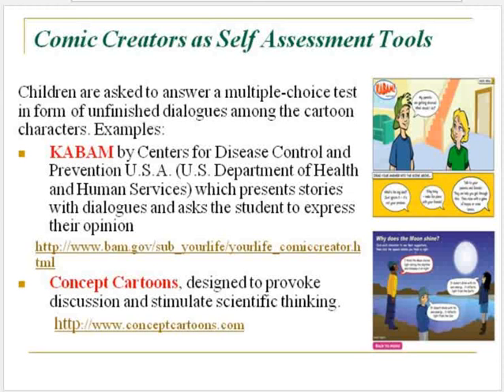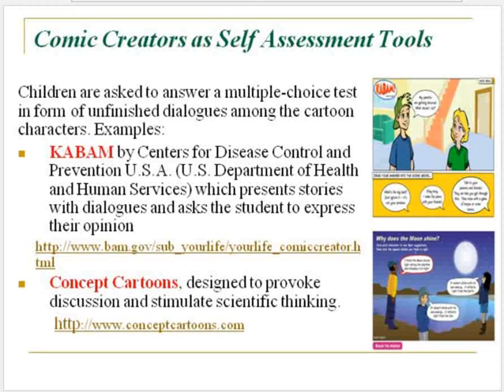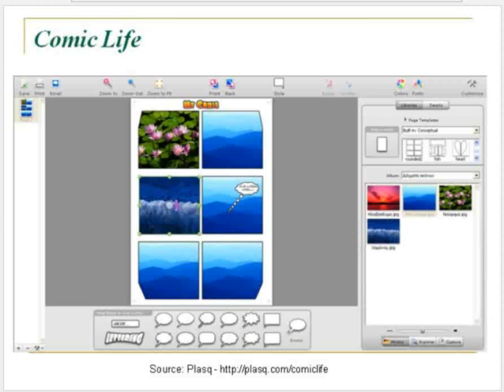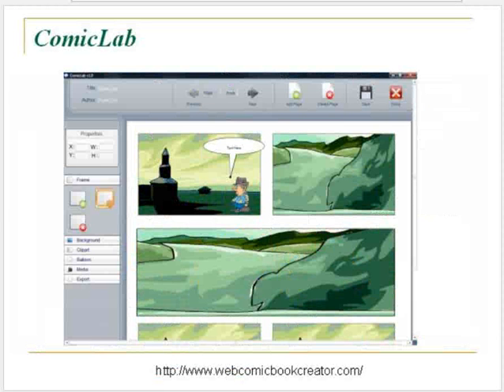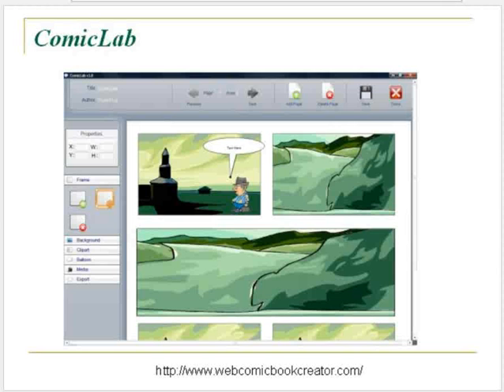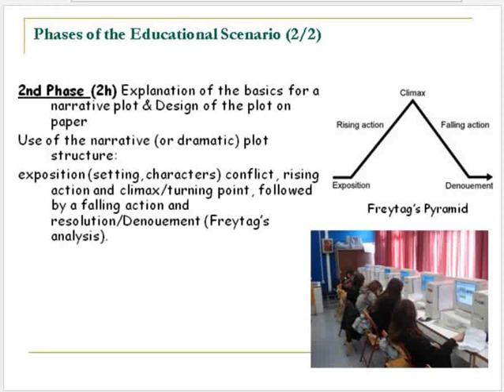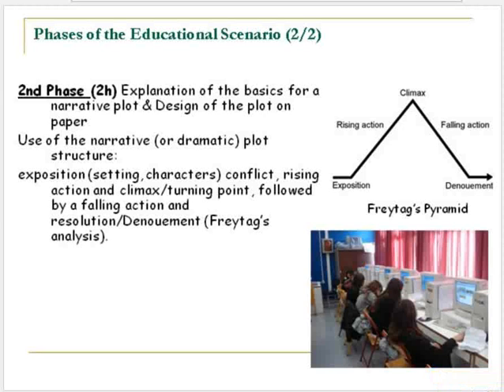Simos Retalis presentation about educomics Part 3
Mr Retalis, Associate Professor at University of Piraeus presents the educomics project
(educomics.org) and the use of comics in education.